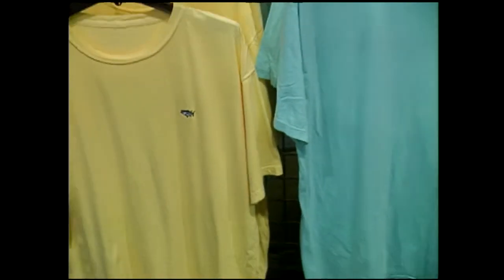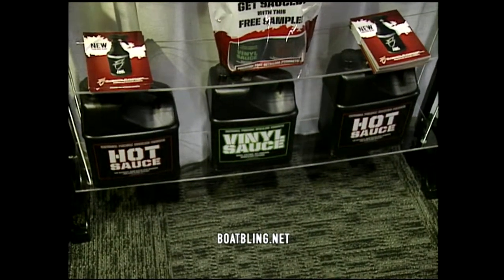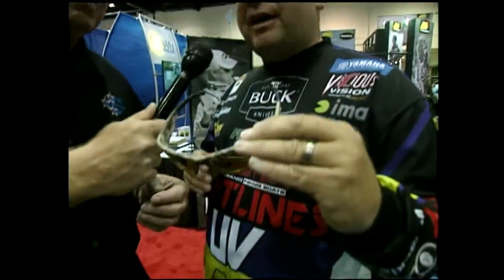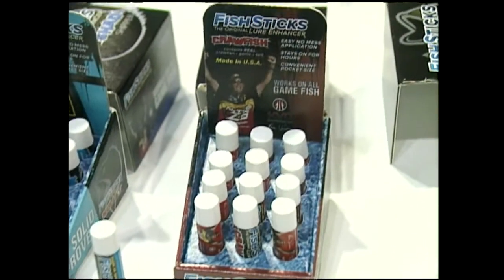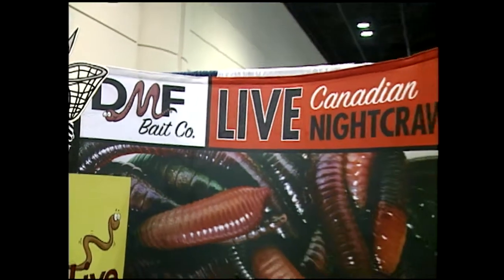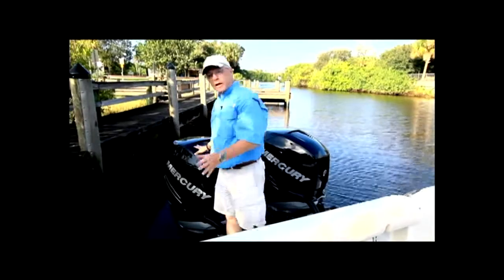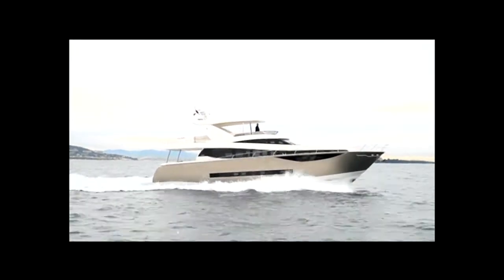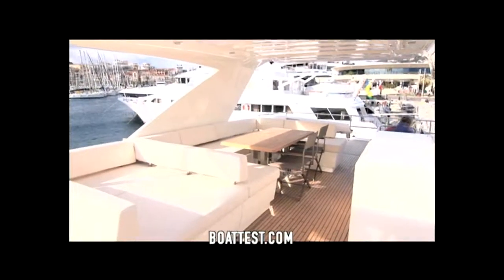Pleasure Boater - Ep 1405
Captain Ted Jones and The Weekend Angler, Butch McCall highlights new products and ideas from the I-Cast Show in Orlando, FL (2014) © Masters Entertainment Group (Show #1)